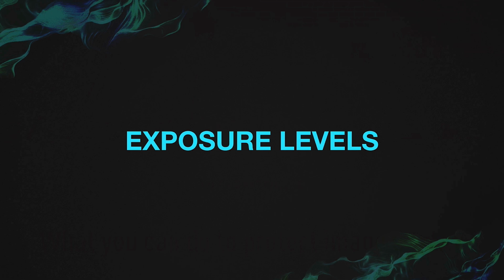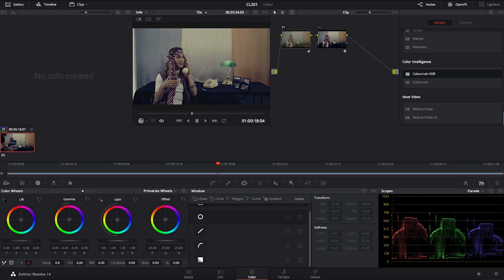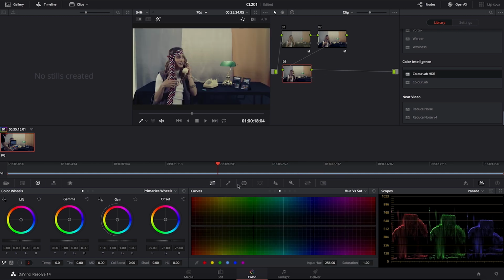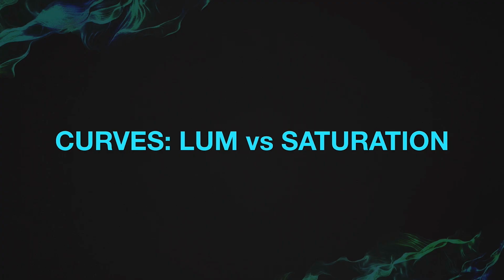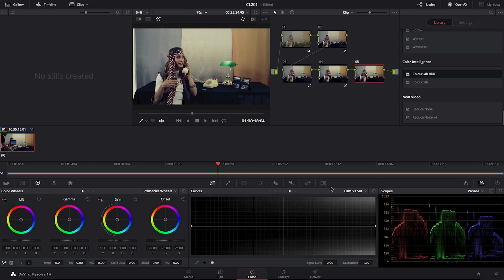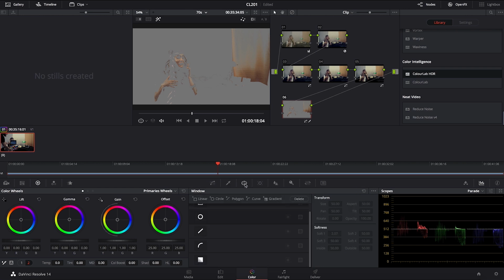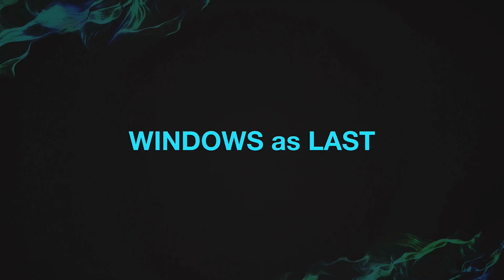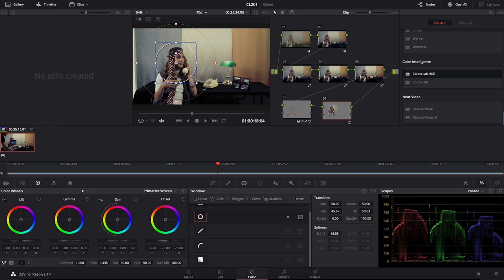Colourlab Look Designer Tutorials 17_what you can do to protect image quality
Colourlab Look Designer is a Plugin for Davinci Resolve that is compatible with Davinci Resolve v16 and fully GPU accelerated.
It will help you create original Film Looks for your project.
Colourlab is FREE for 30 days with its learner edition. Just head over to colourlab.co and choose Colourlab Learner to start your journey into Look Design.